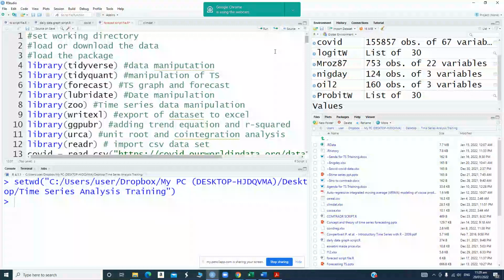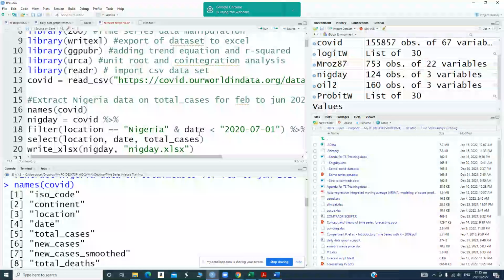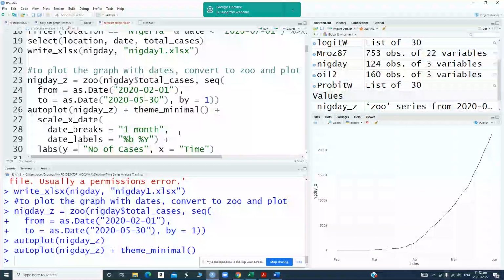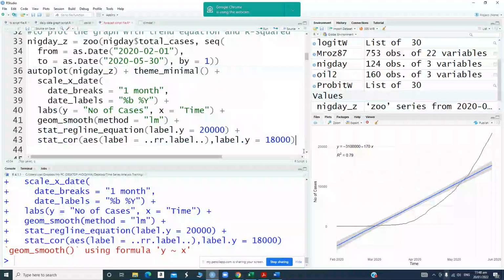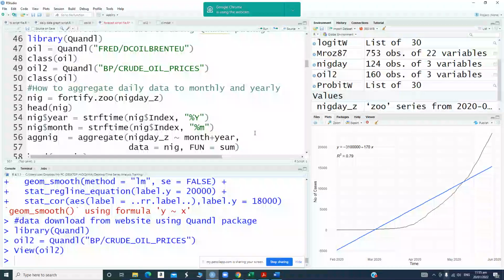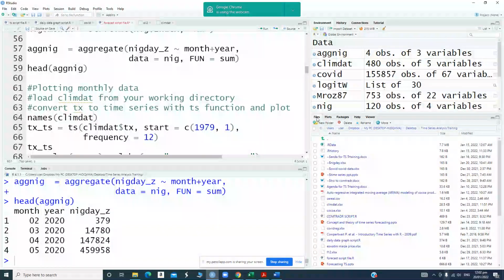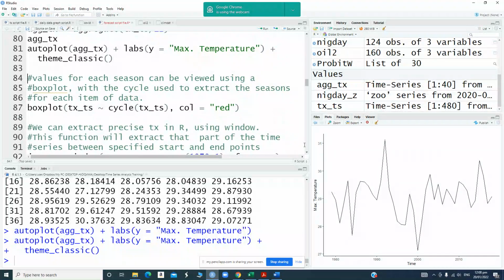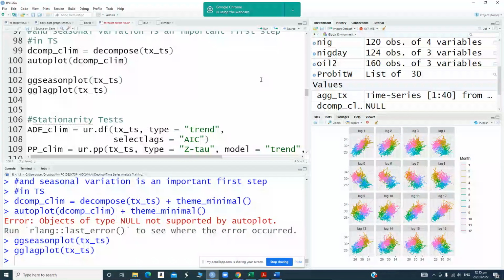Visualizing time series data in R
Downloading covid-19 data from the website into rstudio
Using necessary R packages for time series plots
Decomposition of time series data into trend, seasonal and random variation
isolating seasonal variation
lag plots using forecast package